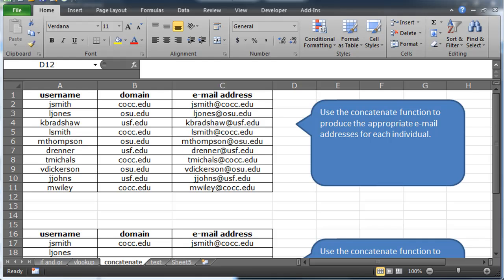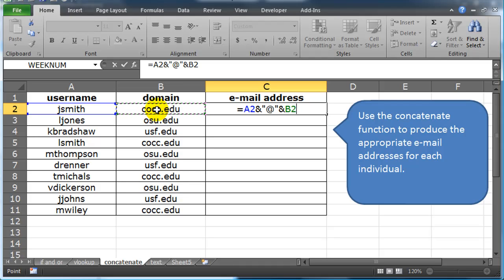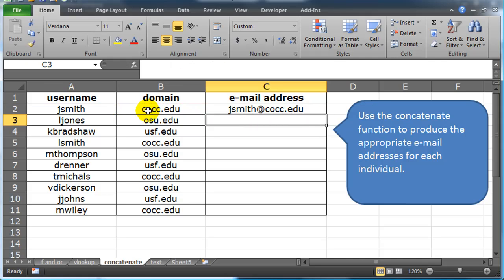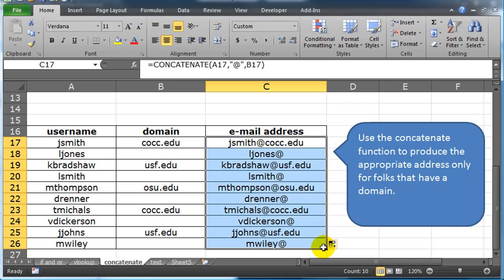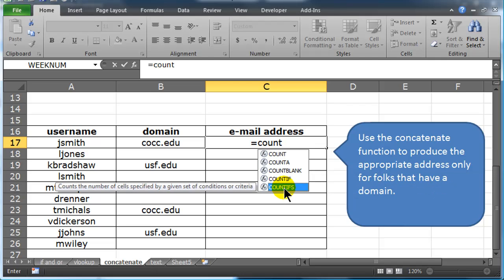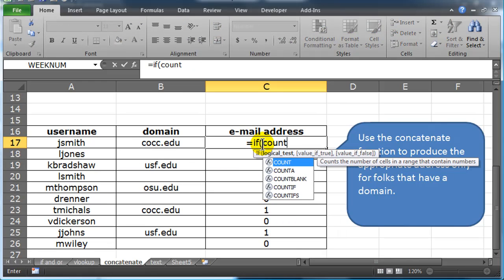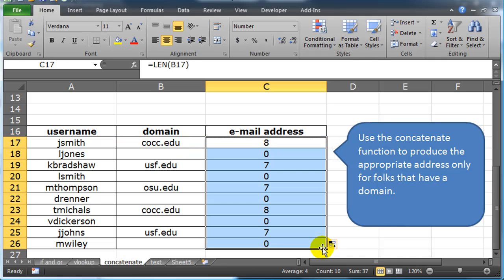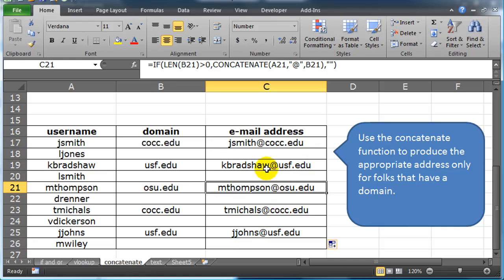Use Excel and the Concatenate Function to Generate E-mail Addresses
Use a combination of functions like if(), counta(), len(), and concatenate() to create complete e-mail addresses when provided usernames and domains for some people.

This is a solution to a CIS 235 quiz related to text functions.